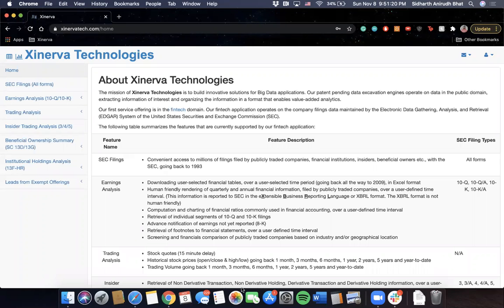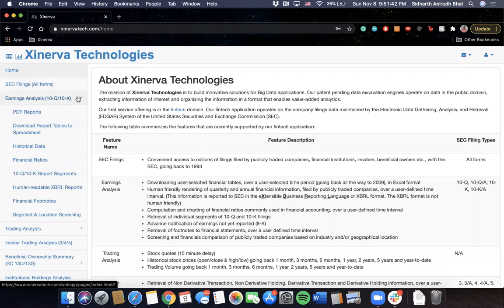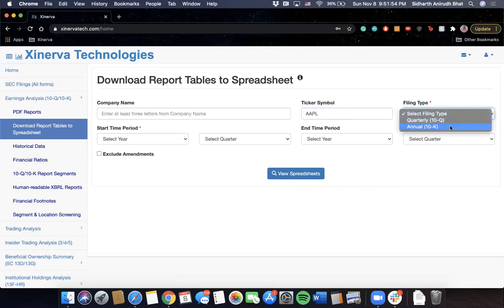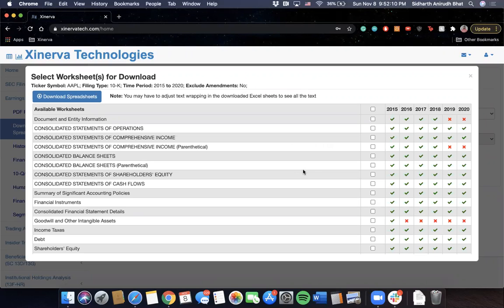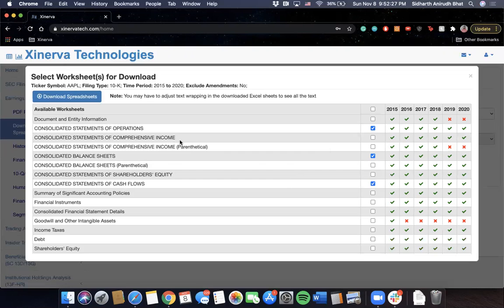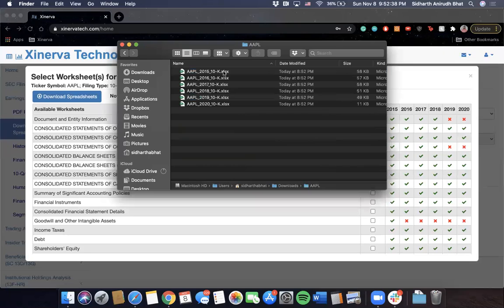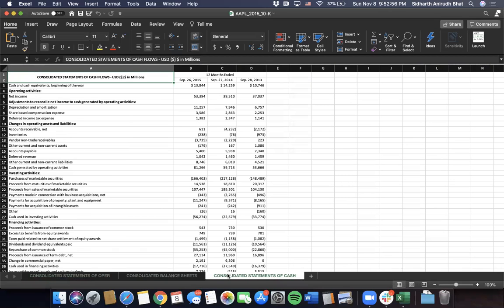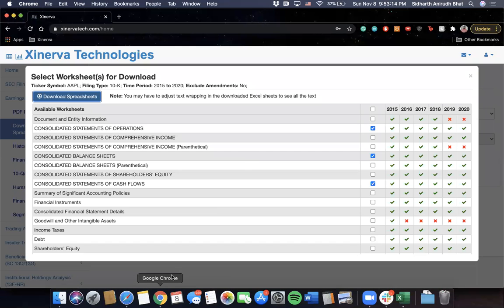10-Q/10-K/20F/40F Excel ULTRA FAST - Xinerva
Save time by using Xinerva (xinervatech.com) to download specific tables from 10-Q, 10-K, 20F, and 40F directly into Excel. Data is available on all public companies going back to 2009. Create an account and use our web app for free today. LIMITED TIME ONLY. NO PAYMENT INFORMATION REQUIRED.

Search by company name or ticker. With a less than five-second download speed, Xinerva is a more affordable alternative to CapIQ, BasmSEC, etc.